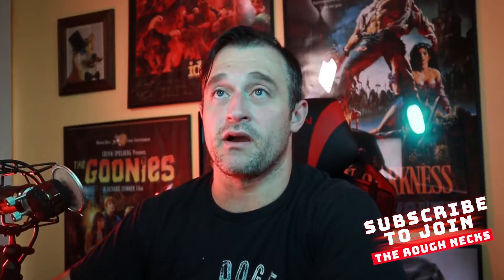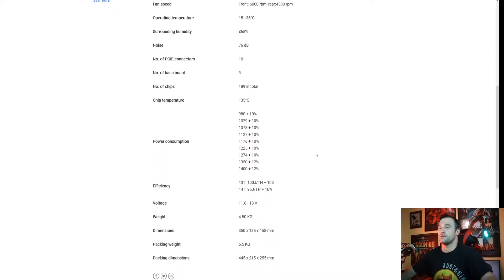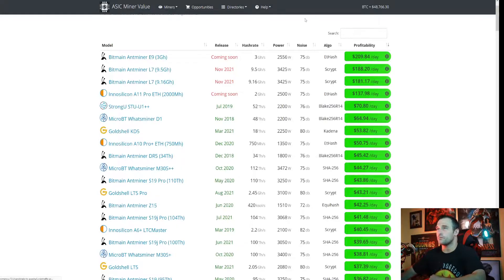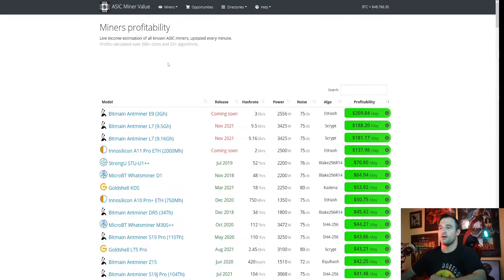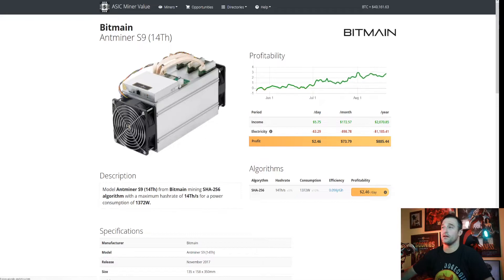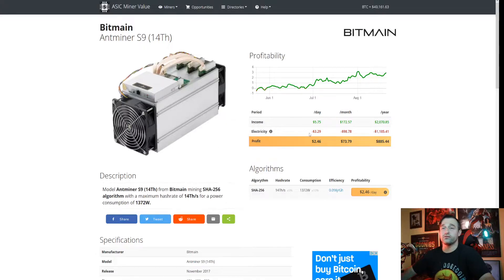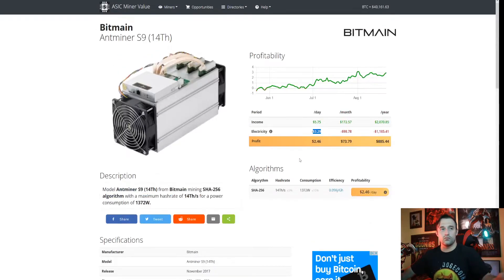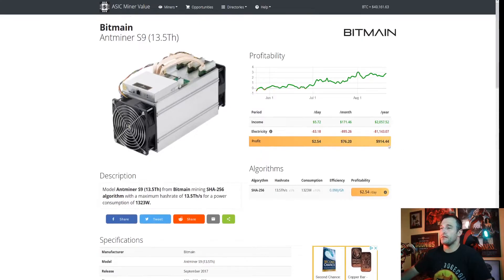Antminer S9 Worth it Late 2021? Antminer S9 Profitability 2021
What's up Rough Necks?!
Lets take a look at the Bitmain Antminer S9 unit and see if we want to invest in these units late 2021, currently August and upcoming on September fast,  it is a great time to see that profitability and the worth of the S9 units.

398yrxK1bczFYeUVbkSPCujw9vfeBg73YN

MSNrZFhS1crQhGe1LJJ4NTSYX1jZbgAC4j

0x9030e756D9261891b615757a8AA5505Cc7C45E18

DSmwDY9n6s1ABGYsxVmgVvm5adbkGMiYrj

- 13 T

- 13.5 T